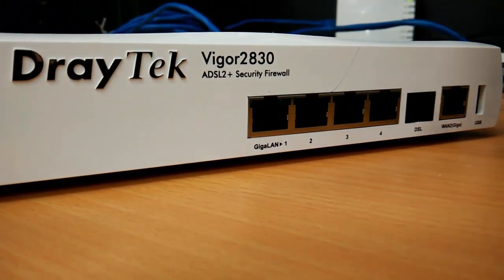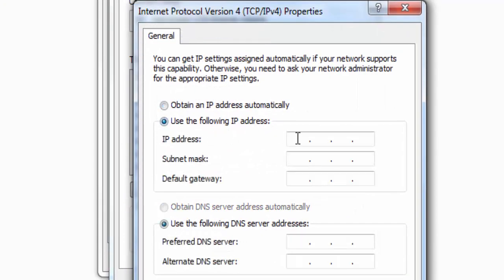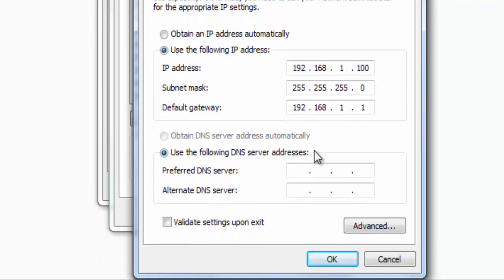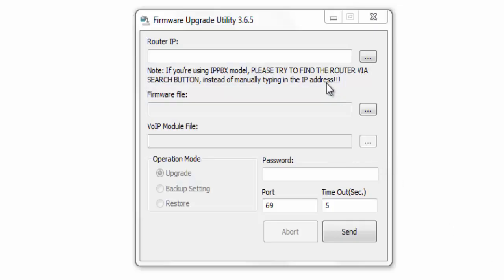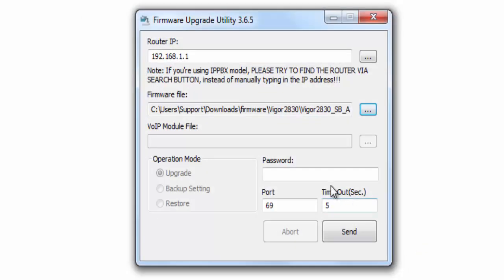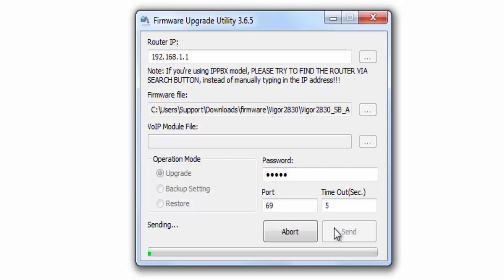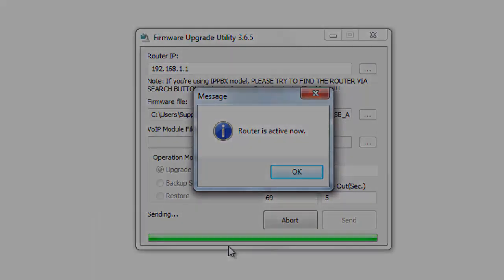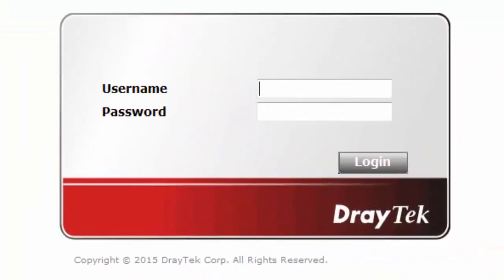How to Recover the Router if Firmware is Corrupted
In DrayTek routers the ACT LED will flash once every second to indicate that the router is operating correctly. However, under some conditions the router firmware may become corrupted and place the router into an abnormal state.

When the router is in this condition it cannot be reached by either telnet or the web browser. The only option is to re-install the firmware to recover the router to a working state.

This video will show you the steps required to re-install the firmware into the router  to restore  it to operational condition.